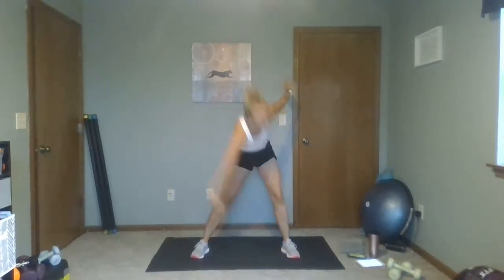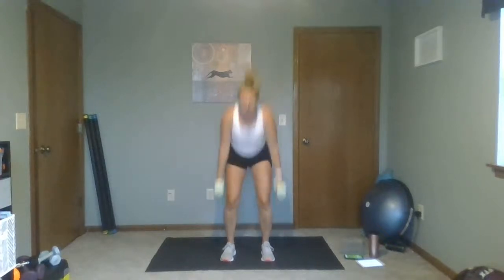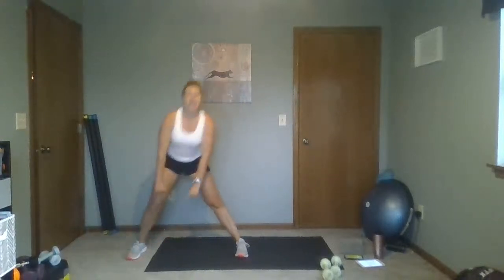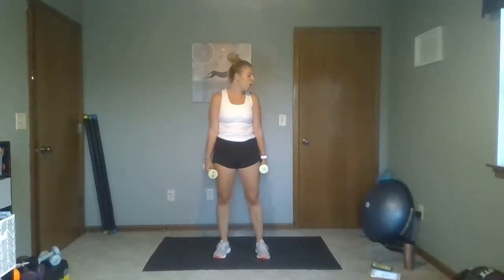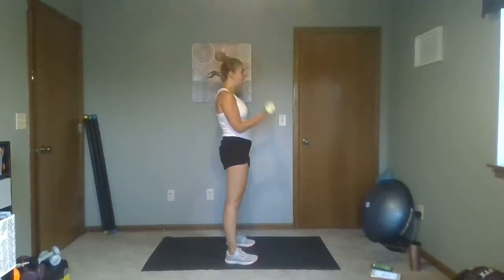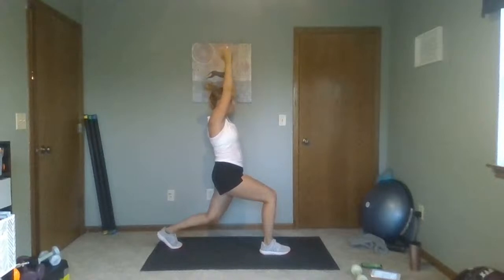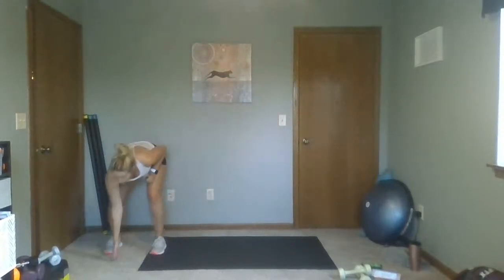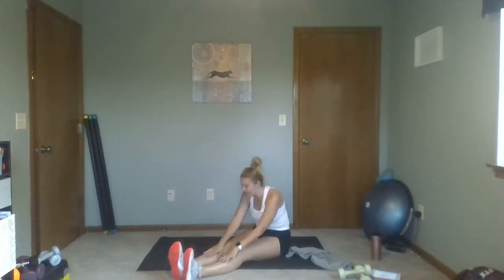Bootcamp with Amanda 8.10.21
An ever-changing, heart pumping, total body workout that provides a variety of exercises and intervals to incorporate strength, cardio and core. This class utilizes weights for a few of the exercises but can be done without them.